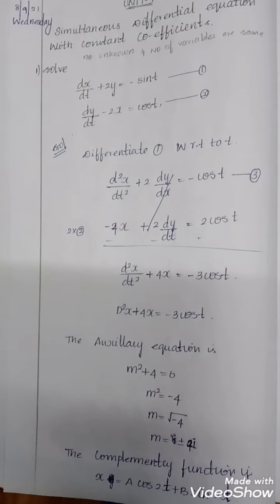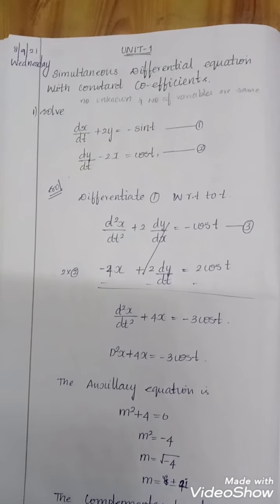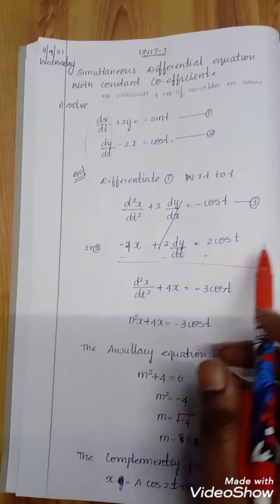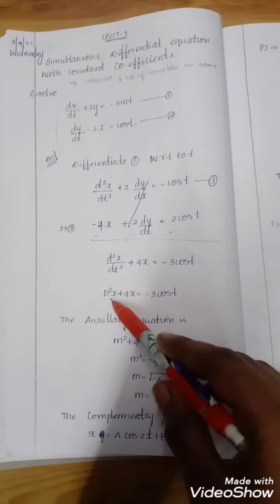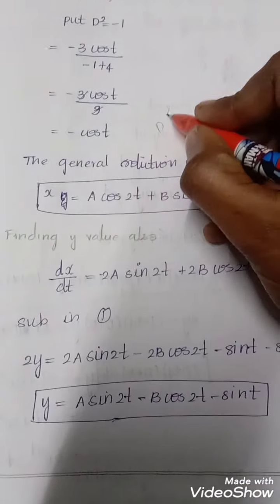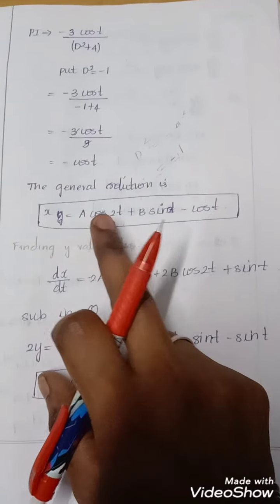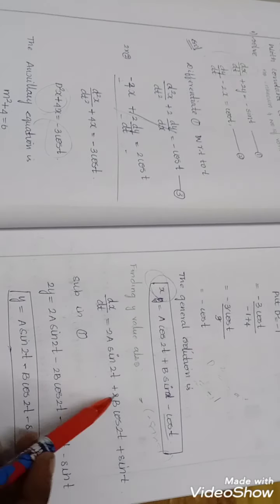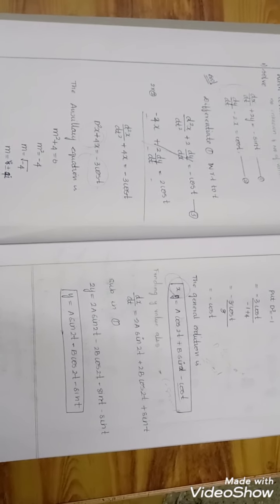simultaneous differential equations...